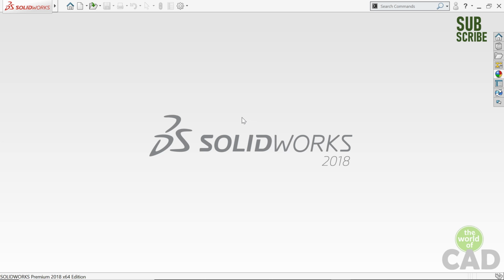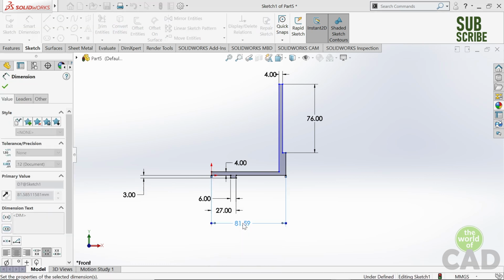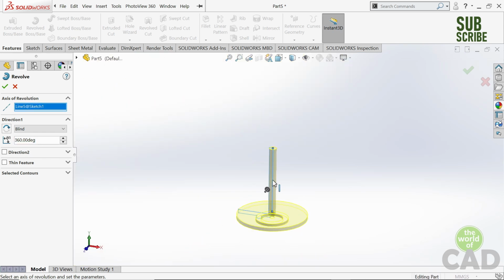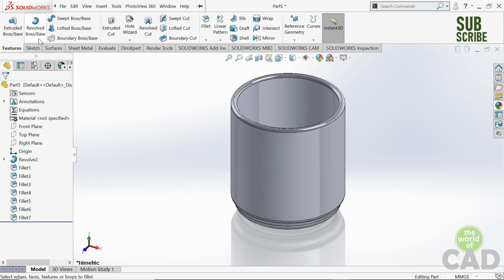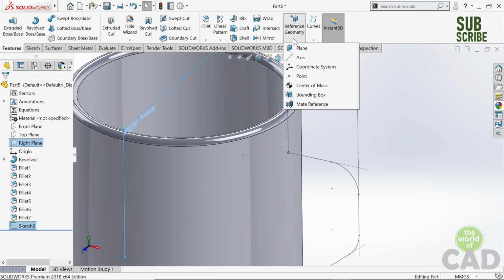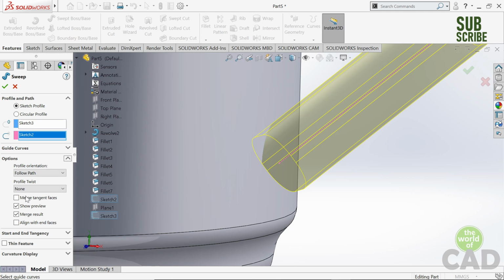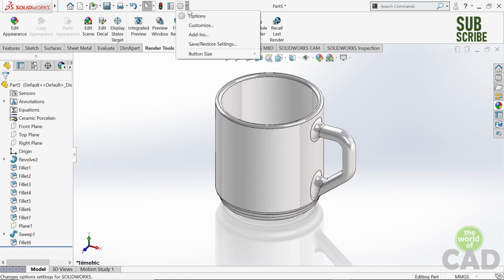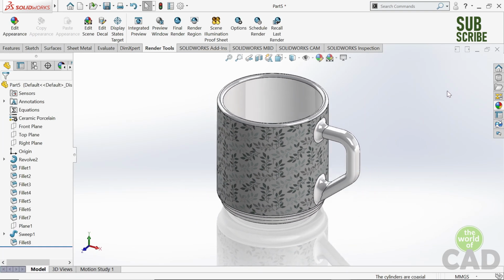How to make a cup in SolidWorks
You can find the draft and part files from the link given below:

Also leave a comment on what you would like to see in the coming videos.